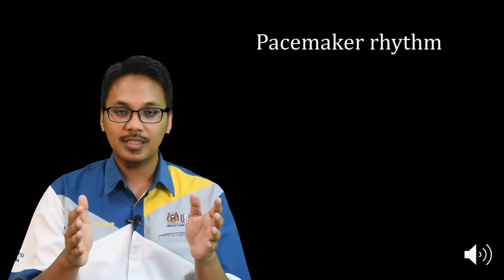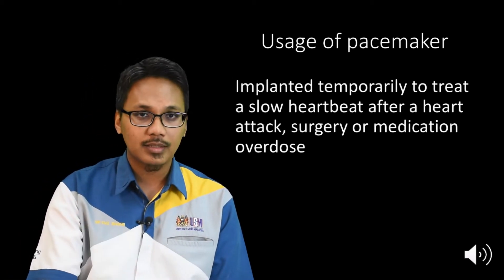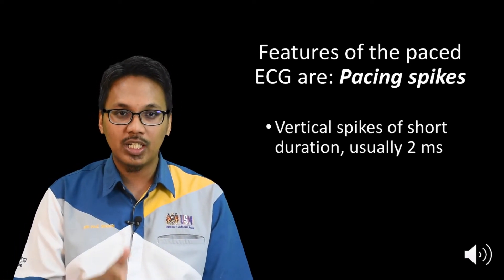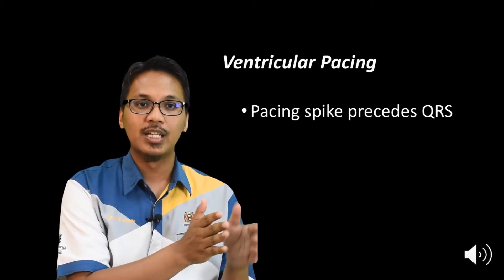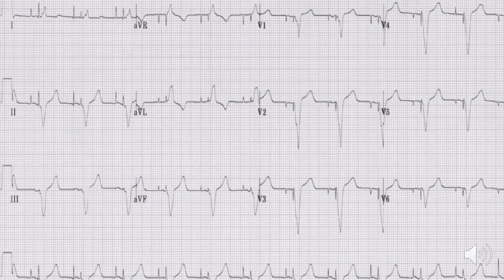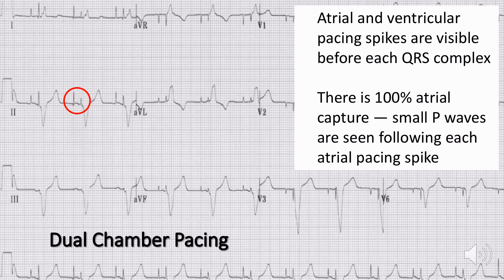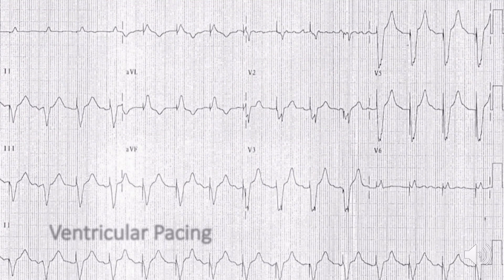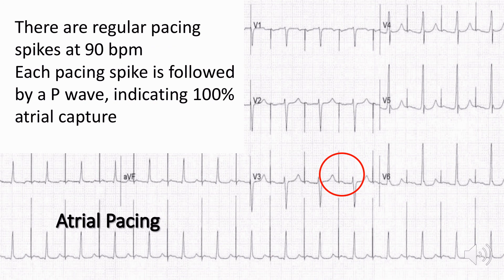ECG in pacemaker rhythm